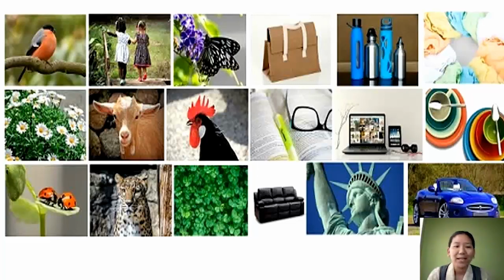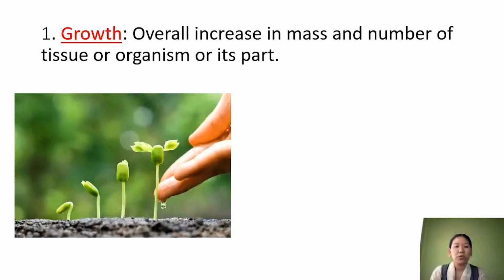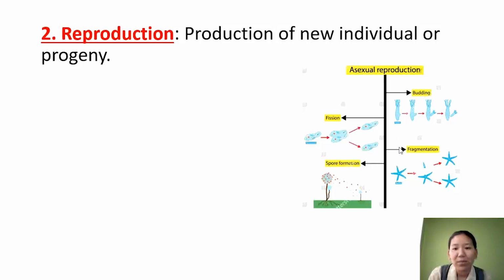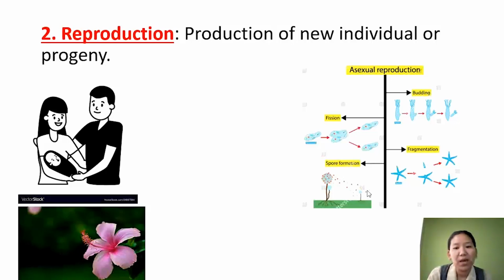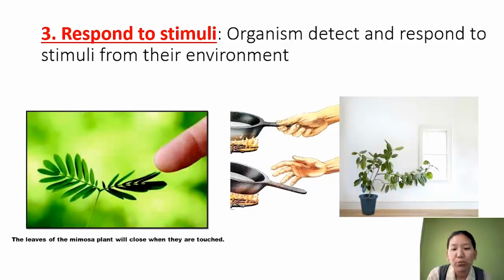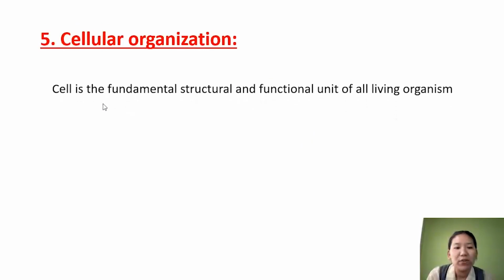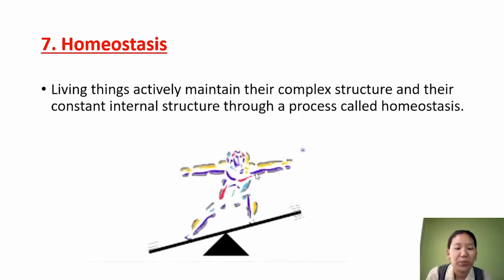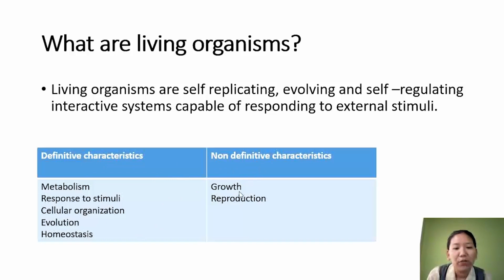Class 11 Biology Chapter 1 The Living World Part 1